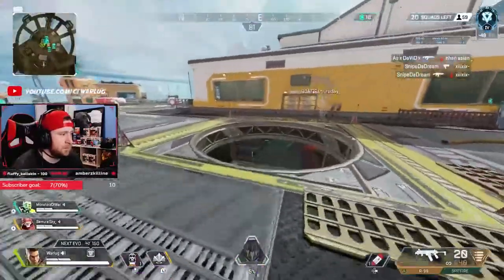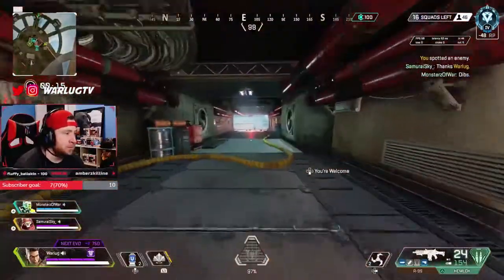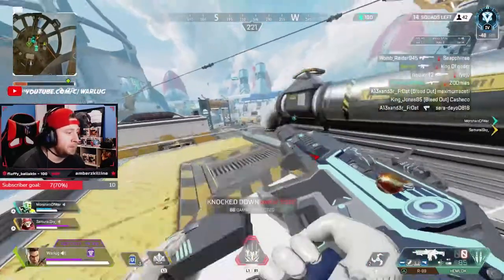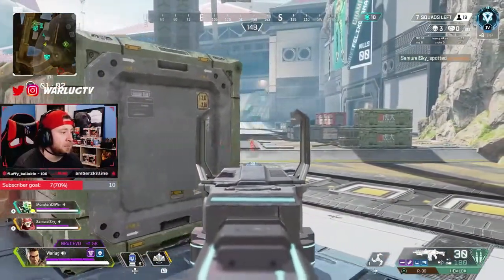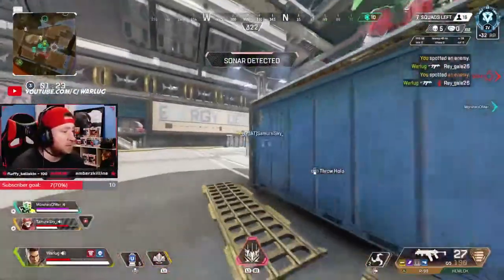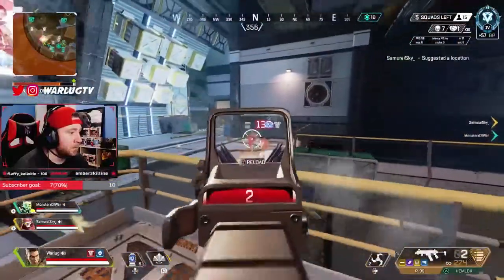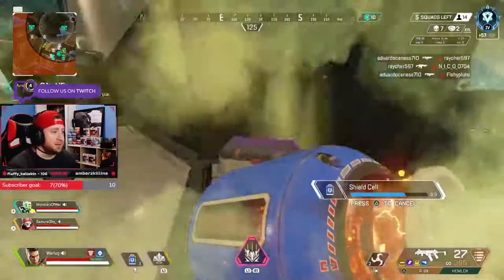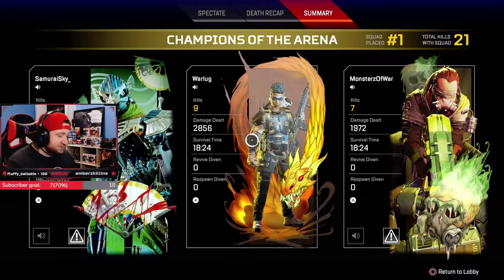Best Weapon Combo R99 + Hemlock Apex Gameplay PS4 Season 7! (Ranked)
Best Weapon Combo R99 + Hemlock Apex Gameplay PS4 Season 7 Ranked! In this Video I wanted to add another dynamic to the channel with some gameplays for you guys! This one was absolutely Crazy and the R99+Hemlock might be the best combo in apex legends season 7!

Let me know if you want to see more gameplays on the channel and if/how you like the editing style I have! Hope you Enjoy the video👍

Apex Legends is a free-to-play Battle Royal game Available on PC, PS4, and Xbox, where legendary competitors battle for glory, fame, and fortune on the fringes of the Frontier.

Thanks for being apart of the channel everyone! It means a lot and that's why i'm committed to bringing you fun and entertaining content you can enjoy anywhere! If you have feedback, suggestions please leave them down in the comment section. Remember to keep growing and improving, become a better self than you were yesterday, and as always Stay Gaming!